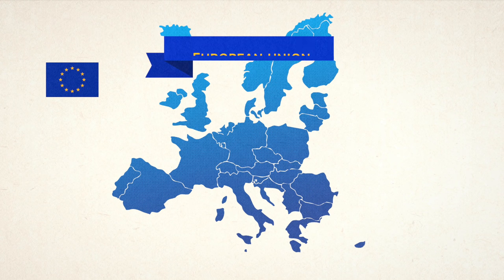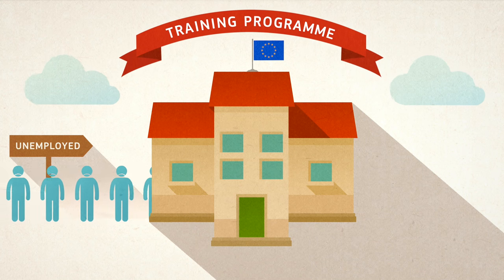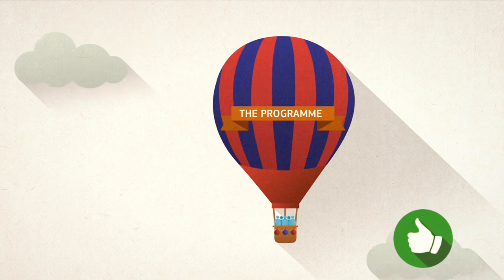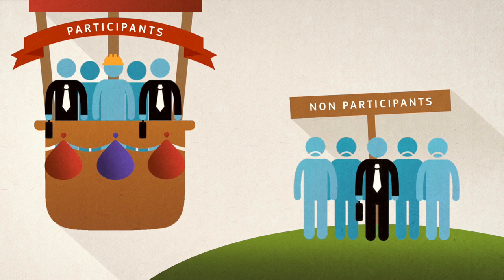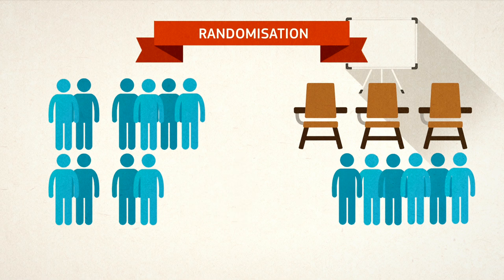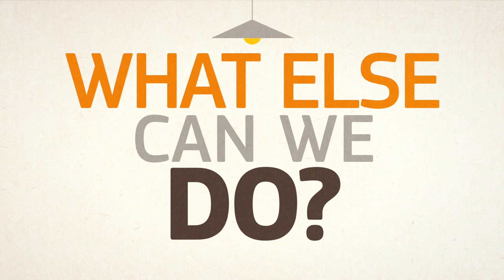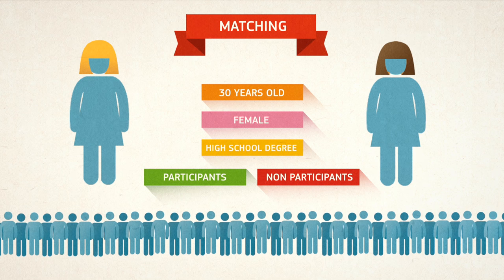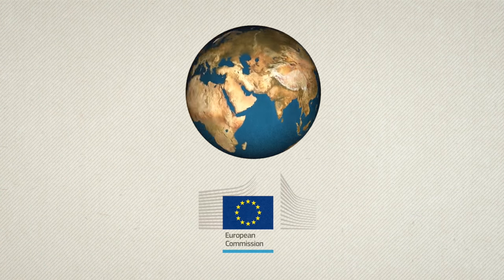How to evaluate policy - CRIE | Centre for Research on Impact Evaluation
The Centre for Research on Impact Evaluation (CRIE) is part of the Competence Centre on Microeconomic Evaluation (CC-ME) and provides scientific expertise and methodological support for Counterfactual Impact Evaluation (CIE) to the Directorate General Employment, Social Affairs and Inclusion (DG EMPL) and Member States for the impact evaluations of interventions funded by instruments managed by DG EMPL, namely the European Social Fund